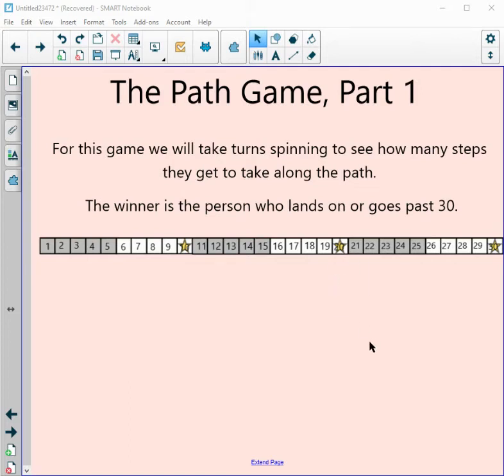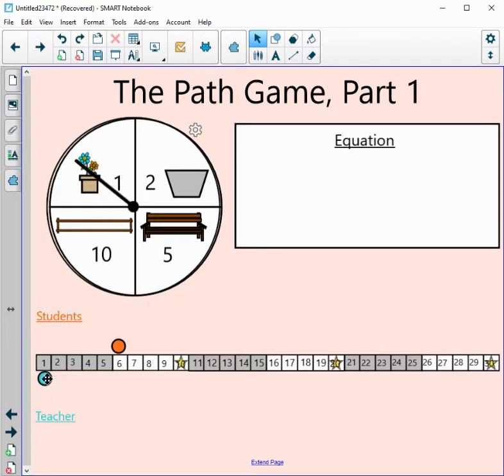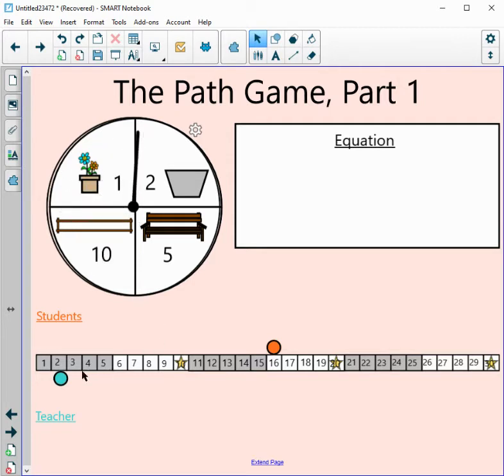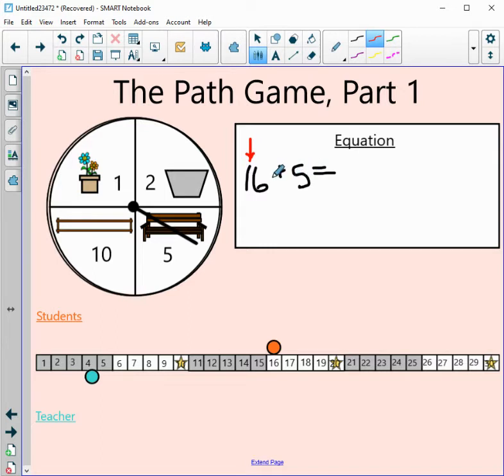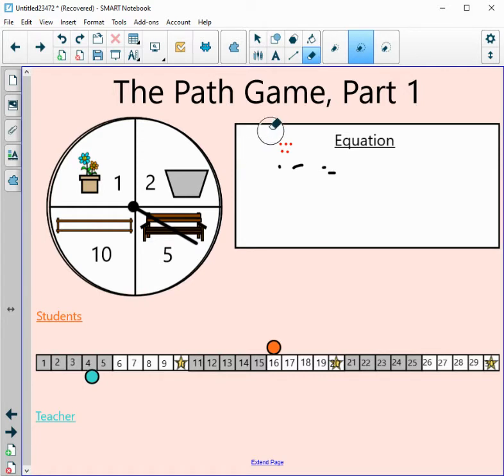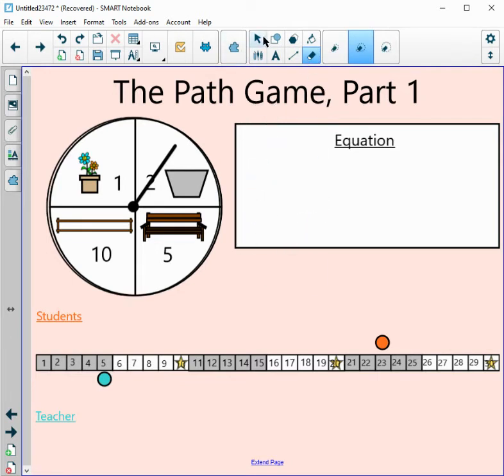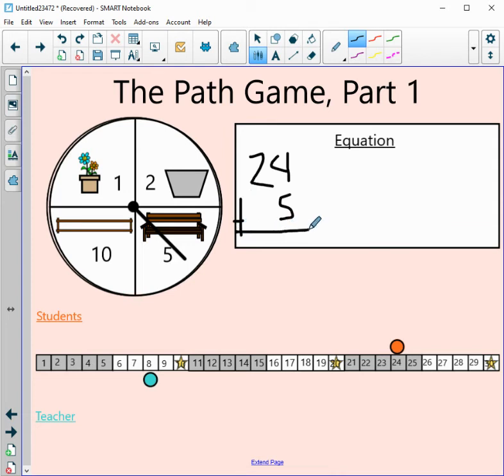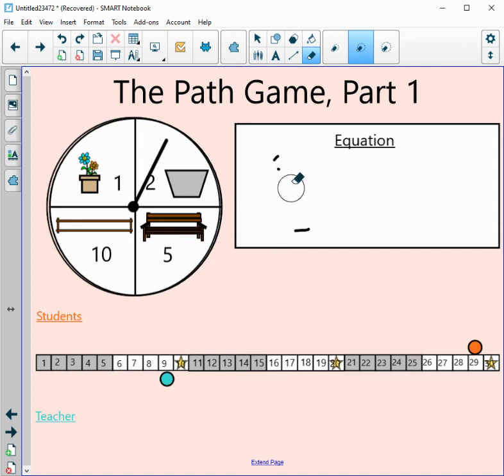Path game part 1